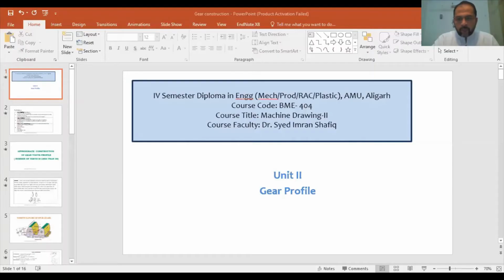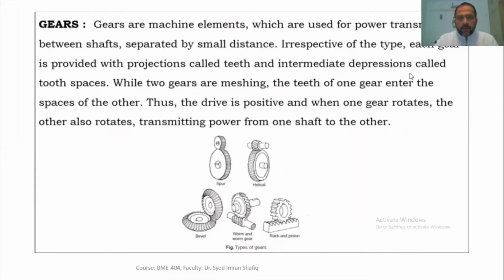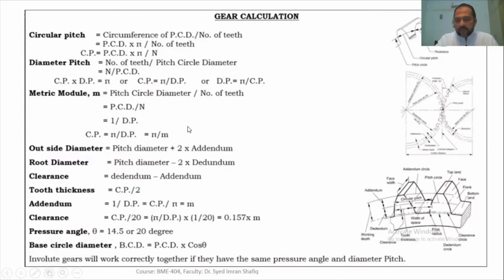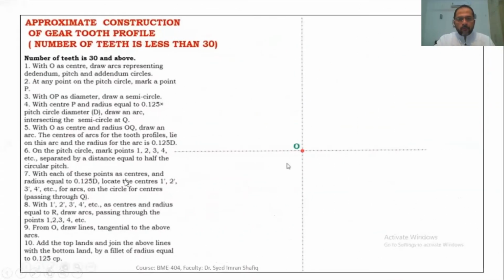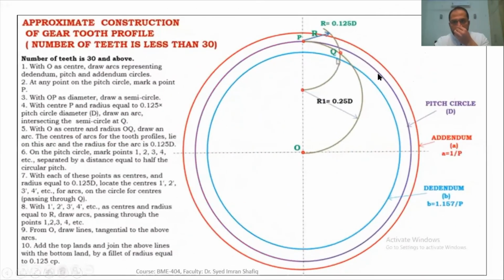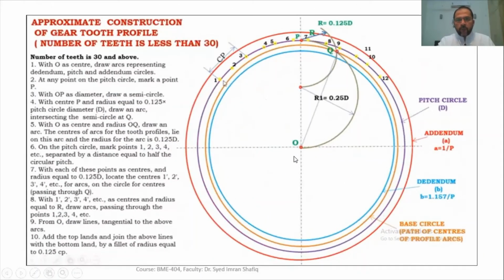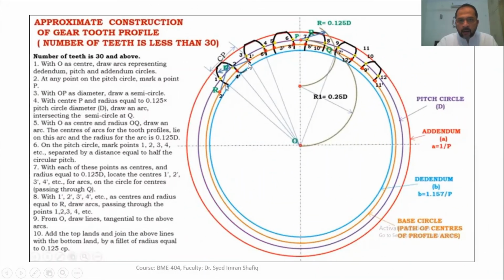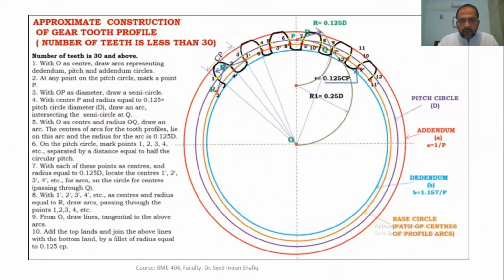Construction of Gear by Approximate Method